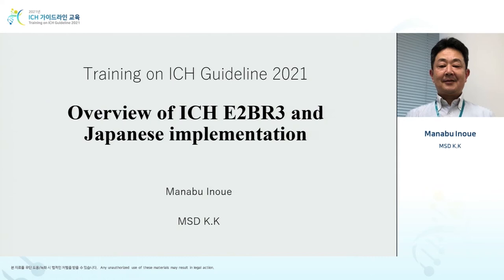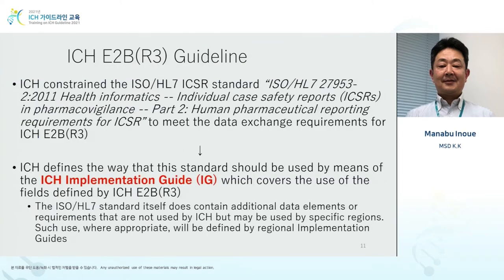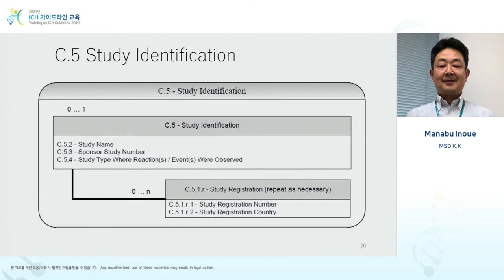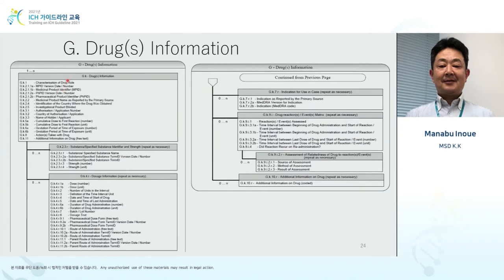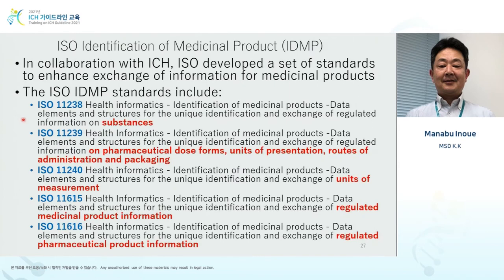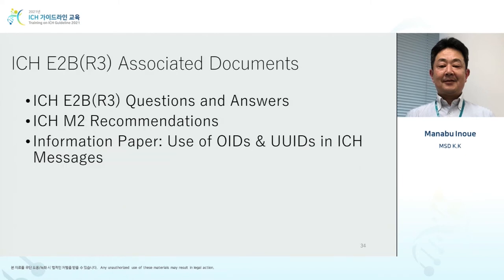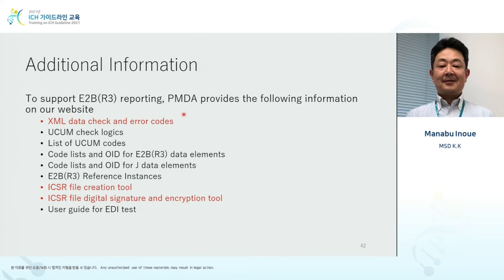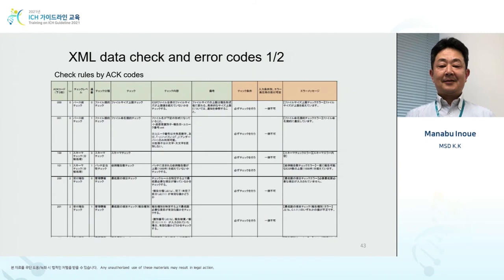[Efficacy] E2B(R3)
Overview of ICH E2B(R3) and Japanese implementation
Manabu Inoue (MSD K.K)